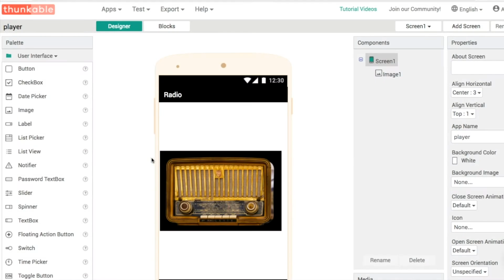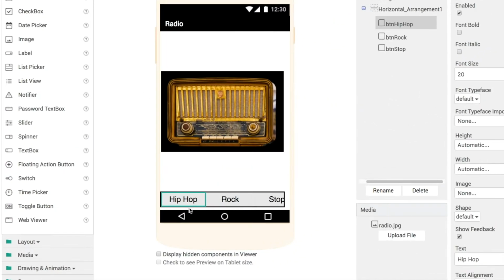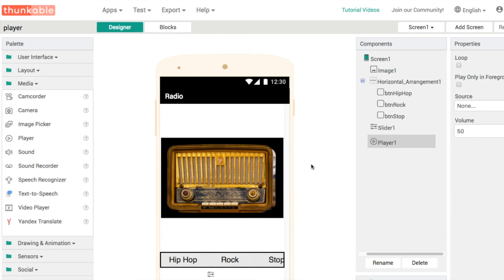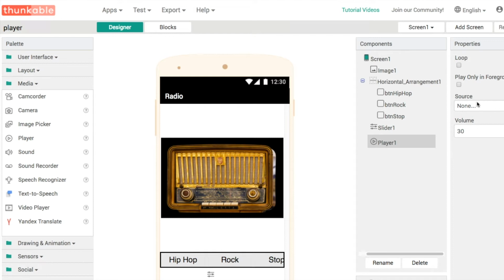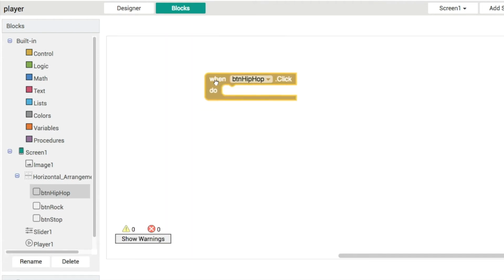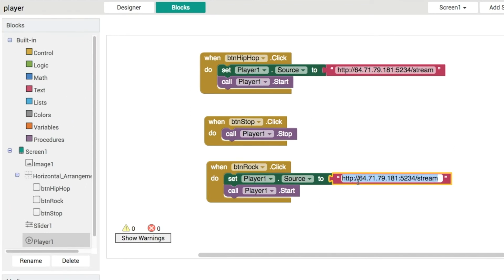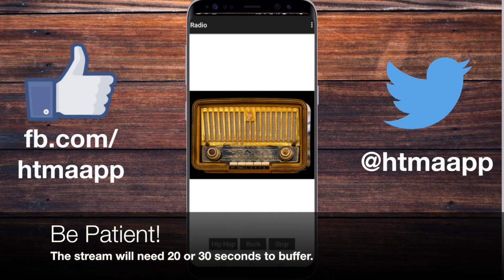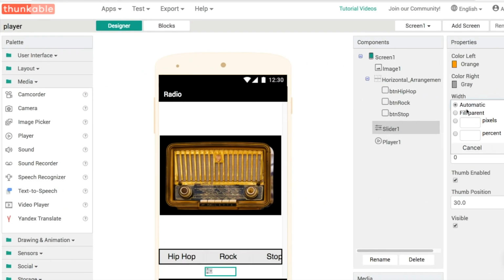Make your own music streaming app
In this Thunkable tip we learn how to create  our own stream app with internet radio streams and the Player component in Thunkable.

"Make your own music streaming app" is part of my Thunkable Tips series of videos where we learn how to use all the components in Thunkable.

=== Credits ===
Thanks to Joakim Karud for the Music: